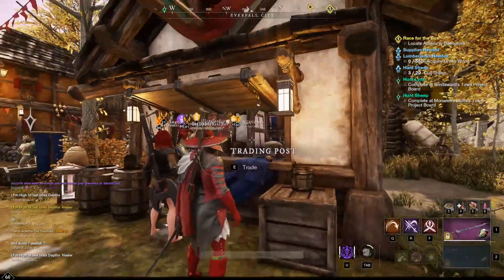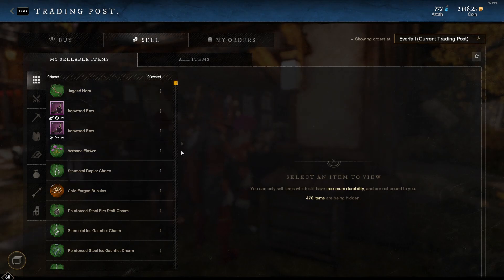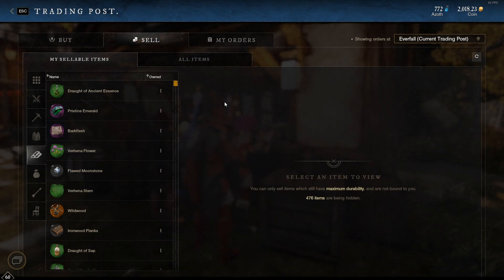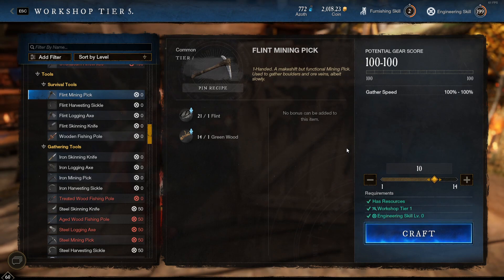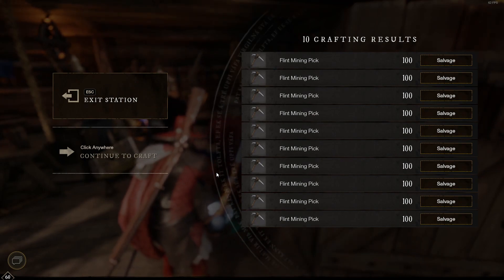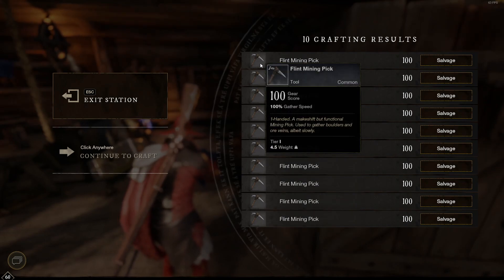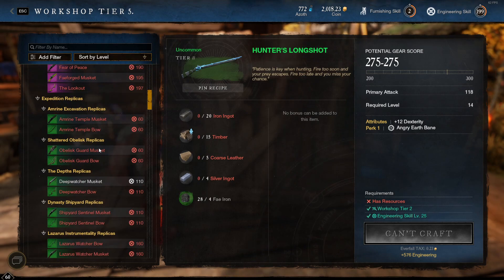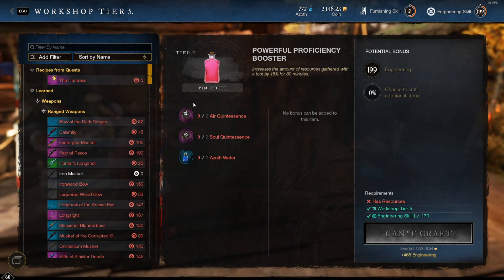3 Changes I Would Like To See For Tradeskills In New World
These are some of the ideas and changes I would like to see to tradeskills in New World, the whole system is in desperate need of quality of life updates and certainly needs to be looked over for the long term sustainability of the game! Let me know what your thoughts are down in the comments below!

🎬You can catch me live on twitch - weekdays from 6pm CEST (Weekends are potential night streams)